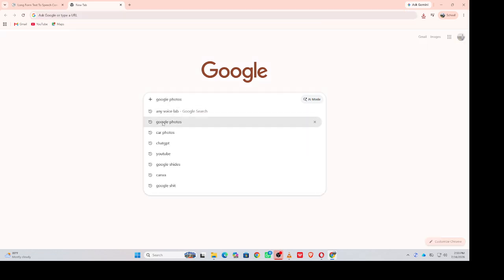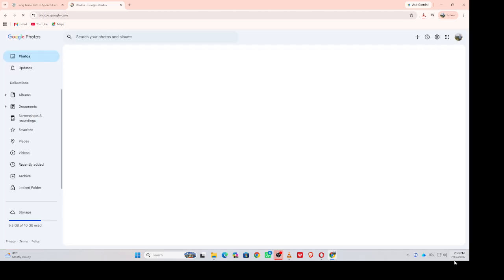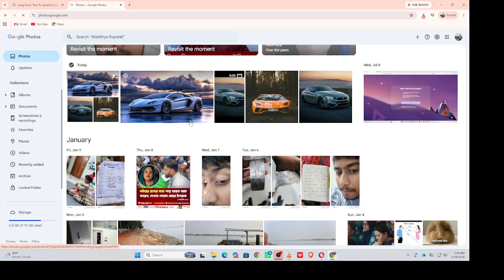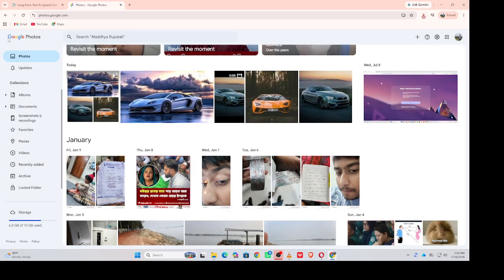How to Download Photos from Google Photos Full Guide 2026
Learn how to download photos from Google Photos with this complete 2026 step-by-step guide. This tutorial shows how to download single or multiple photos, save images to your Android, iPhone, or computer, restore pictures to your device, and manage downloads quickly and securely. Perfect for beginners who want to access and save their Google Photos library with ease.